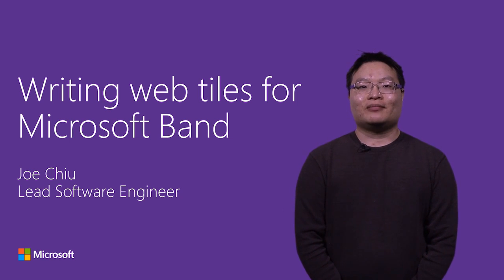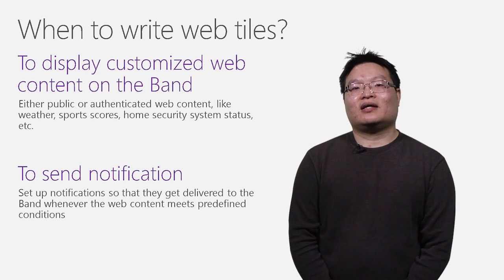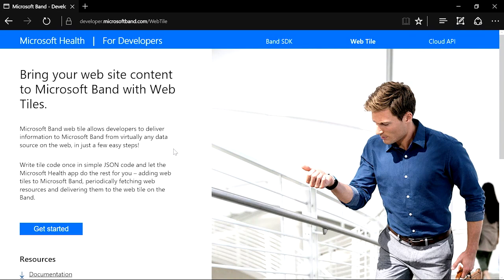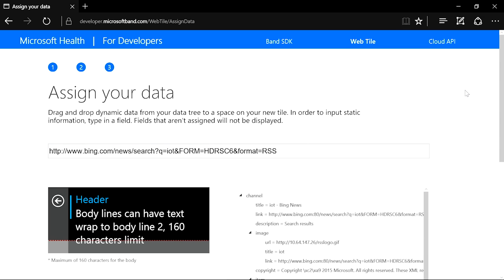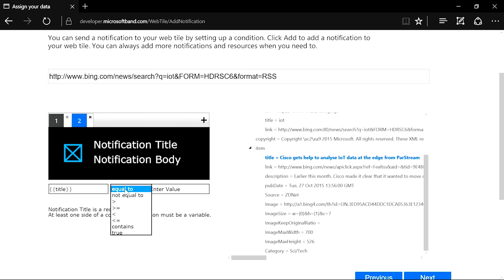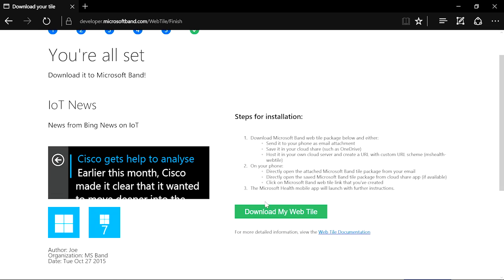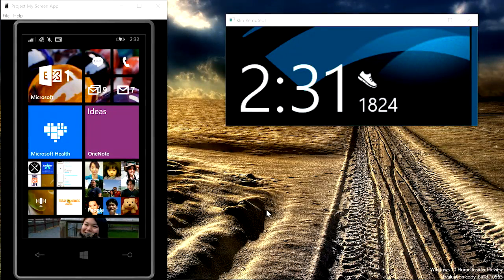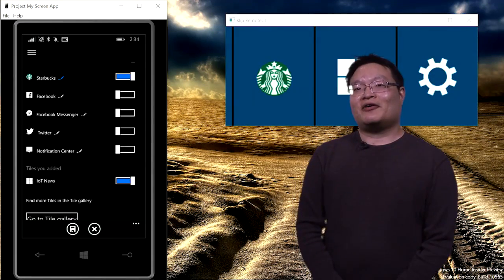Connect 2015 Writing web tiles for Microsoft Band